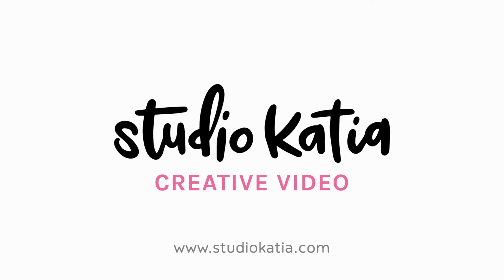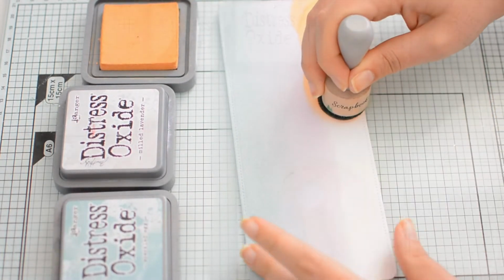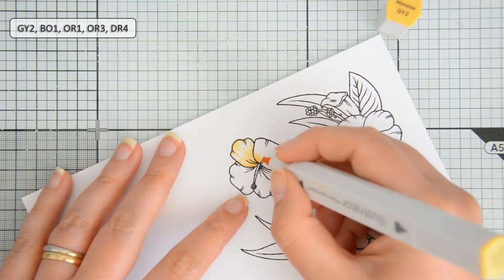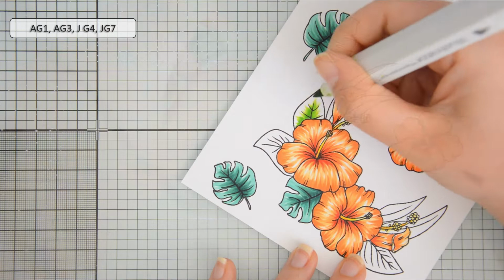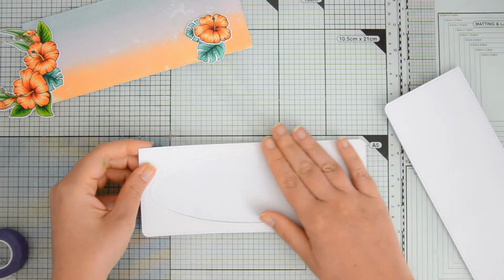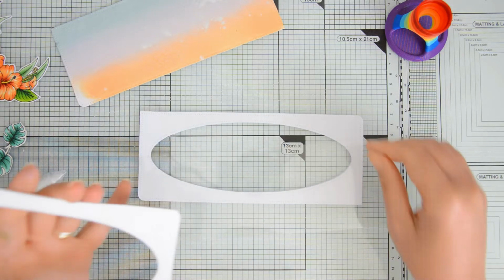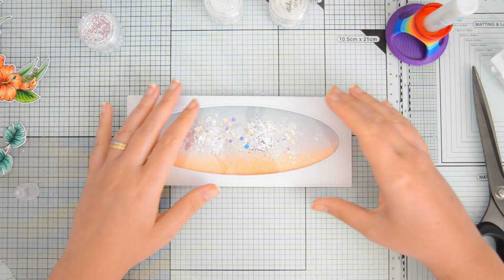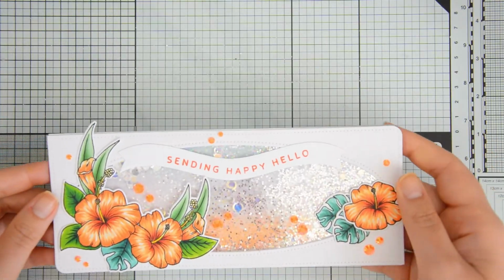Easy to Mail Slimline Shaker Card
In this video Laura Volpes shares how to create an easy to mail slimline shaker card with the Studio Katia Aloha stamp set.